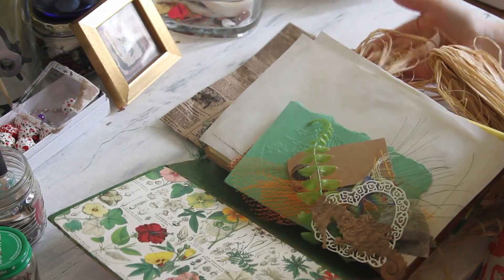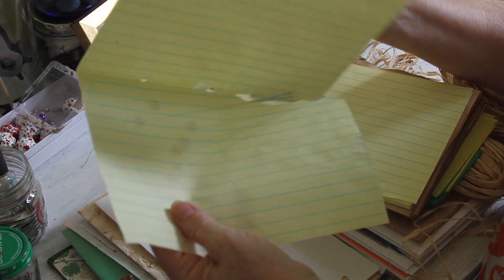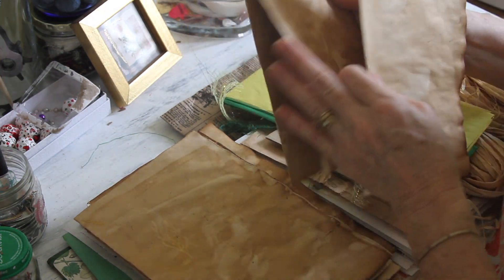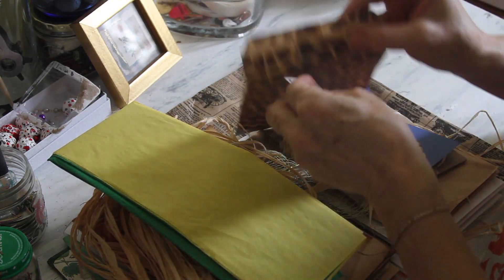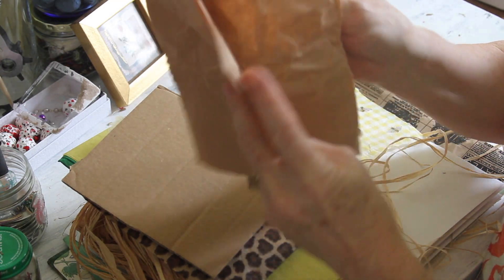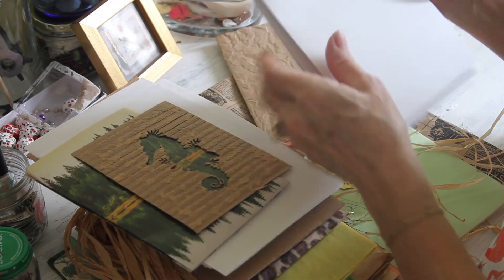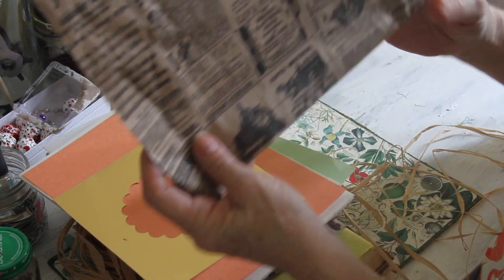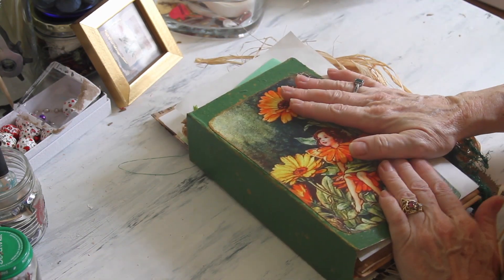Flower Fairy Junk Journal part 1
Flower Fairy Junk Journal is a book that I will assemble with you while using all the things that I can find from this and that to create a recyclable, whimsical journal.